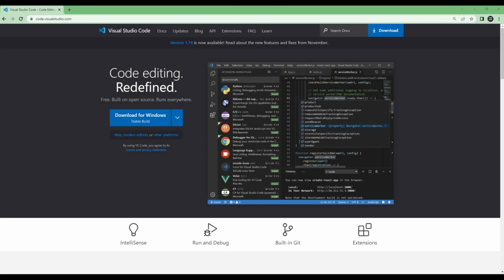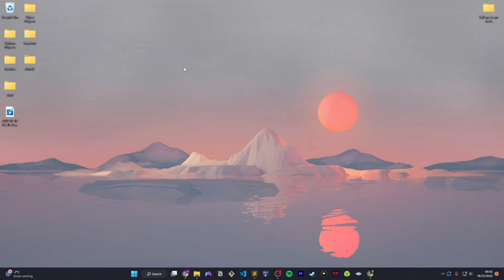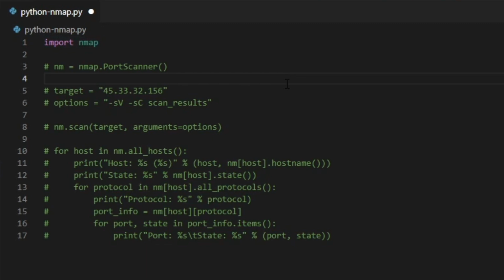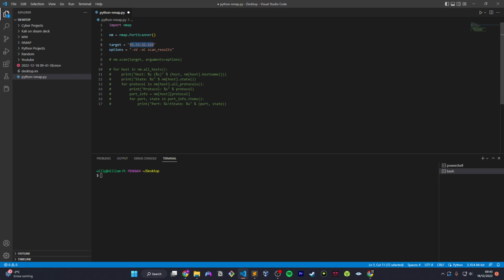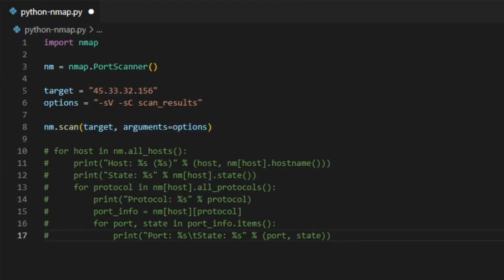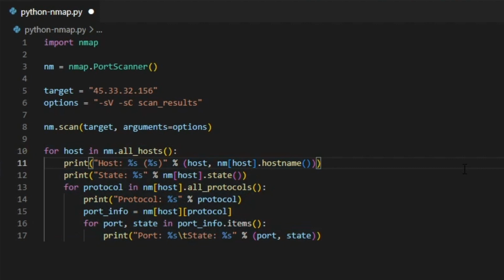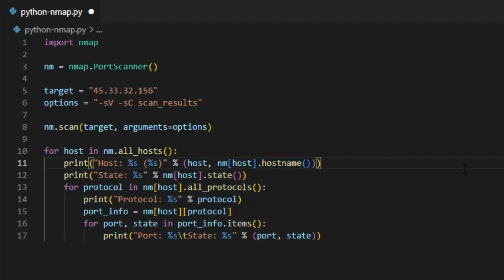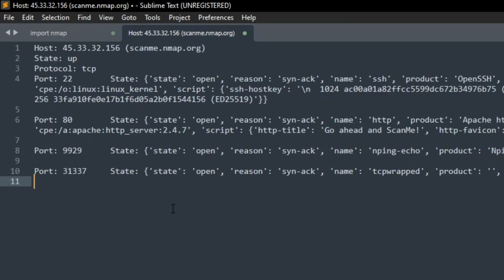Student Cyber Security Project | Build a Python Port Scanner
A simple ethical hacking cybersecurity and python project for beginners + students to learn.

How to make a Port Scanner in Python - Inspired by Kali Linux tools

0:00 Intro
0:12 Tools
0:50 Tutorial
4:05 Running python